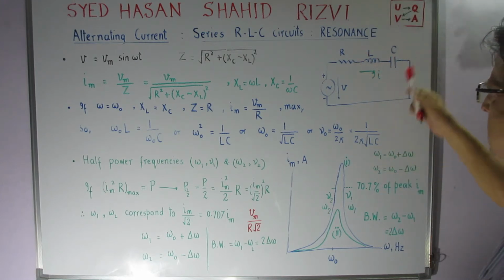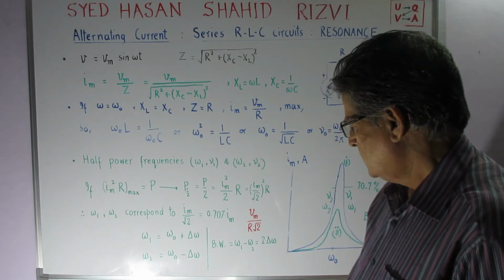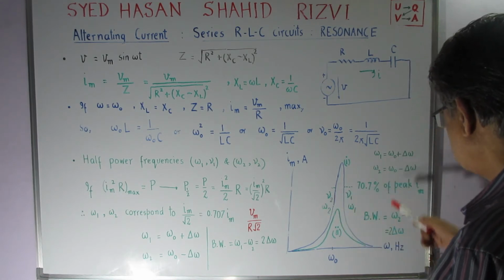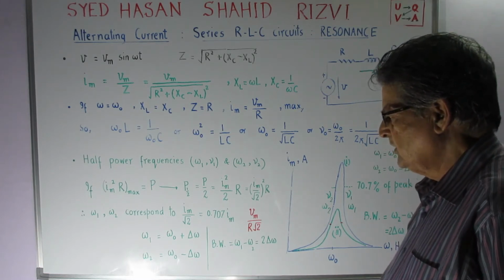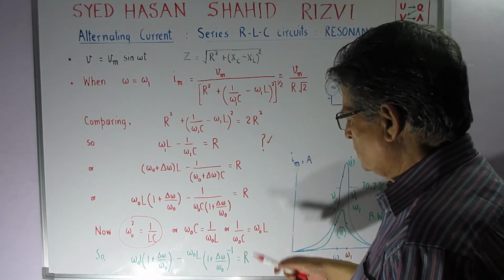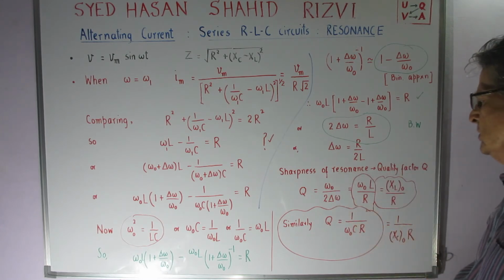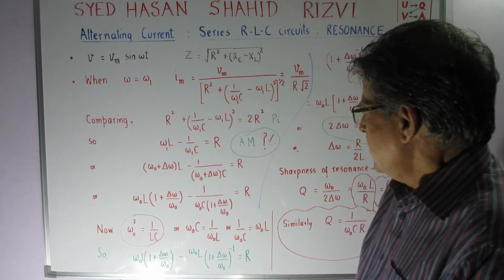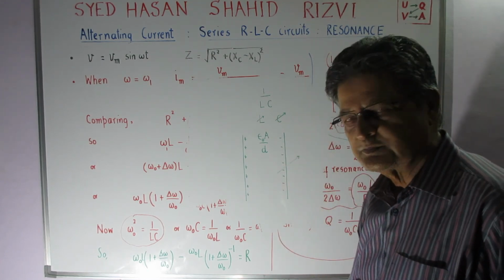Class 161 - Alternating Current (Part 5)